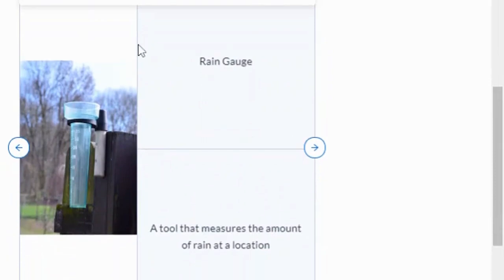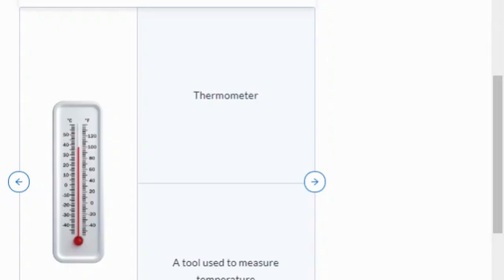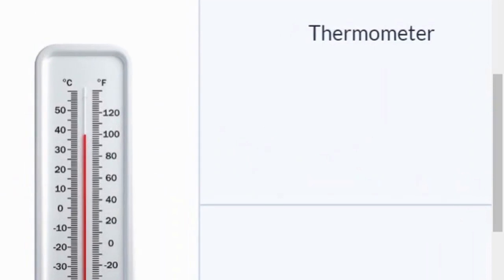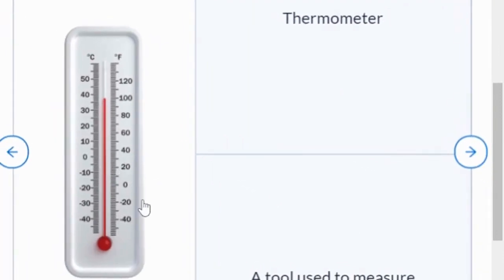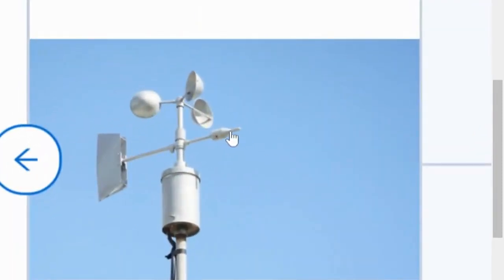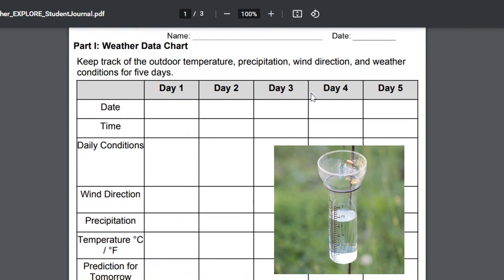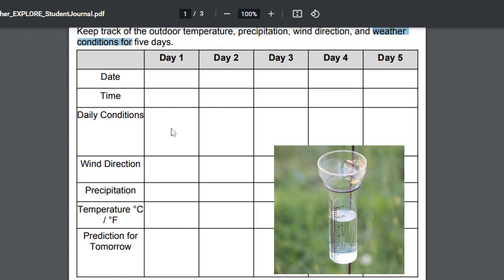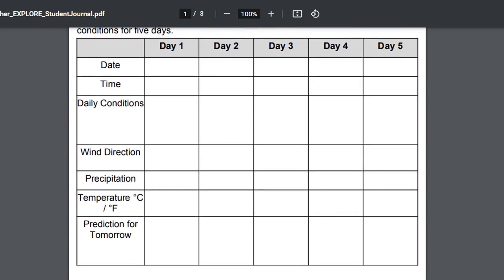4th Weather Unit 3 Lesson 3